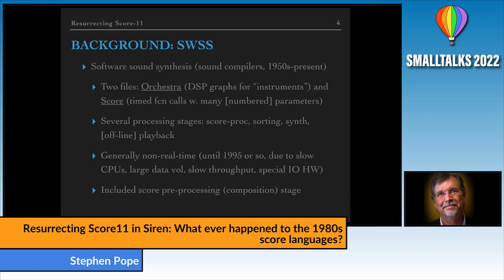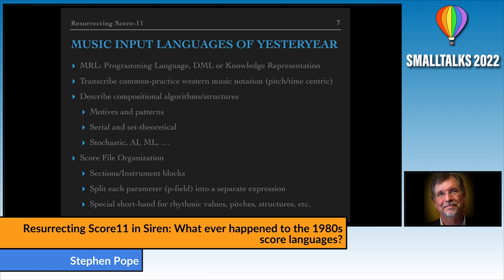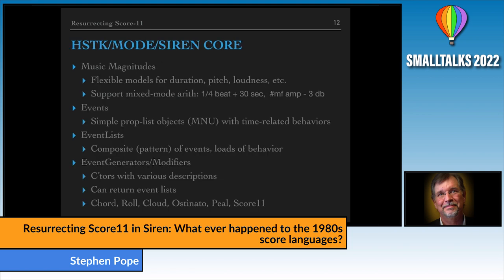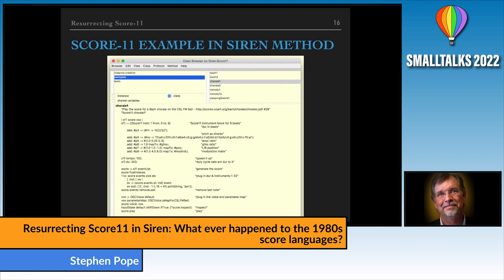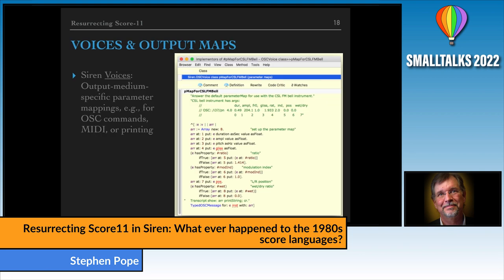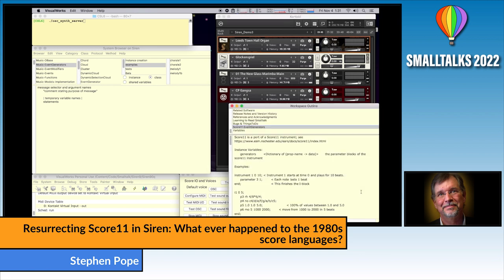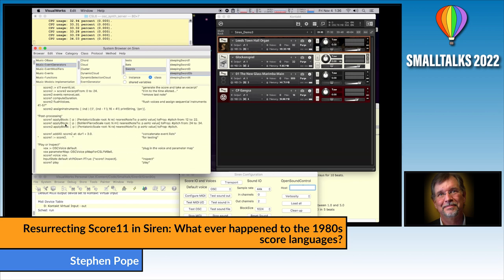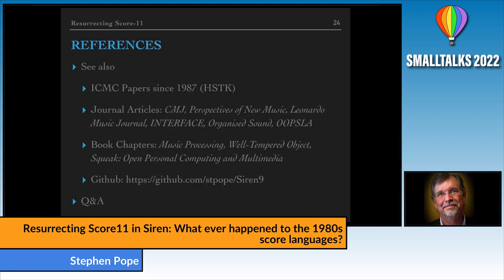Resurrecting Score11 in Siren: What ever happened to the 1980s score languages? - Stephen Pope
This paper describes a “software archaeology” project in which a new interpreter was cre- ated for the Score11 music representation, a popular 1980s music input language that was frequently used with the Music11 non-real-time software sound synthesis package. The new version runs within the Smalltalk-based Siren system, a library of software classes for mu- sic representation, algorithmic composition and live interactive performance. The project background is given, and the port of Score11 to the Siren environment is described and evaluated.